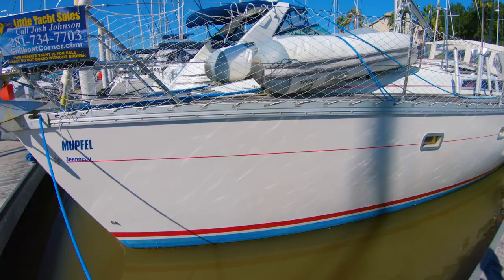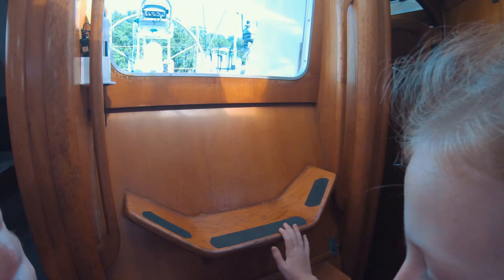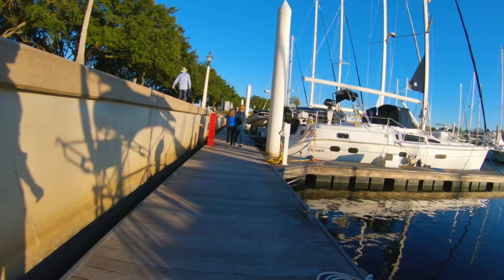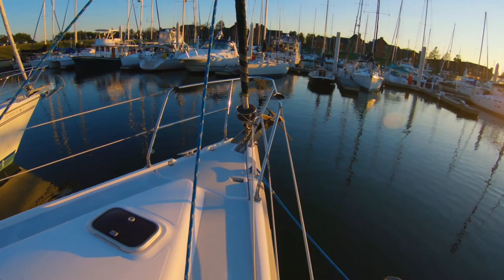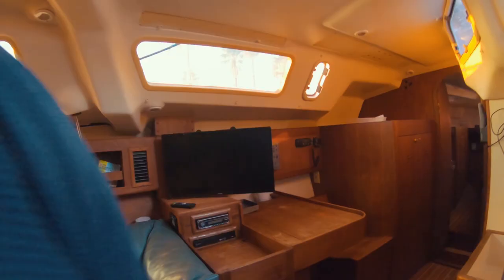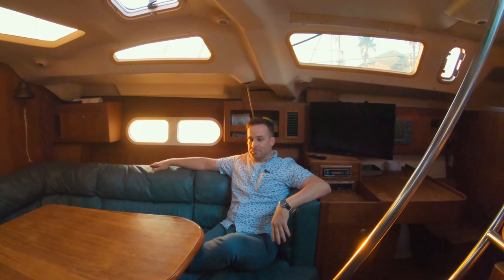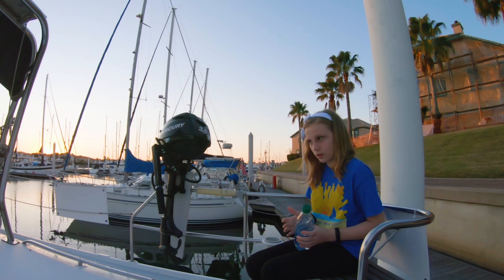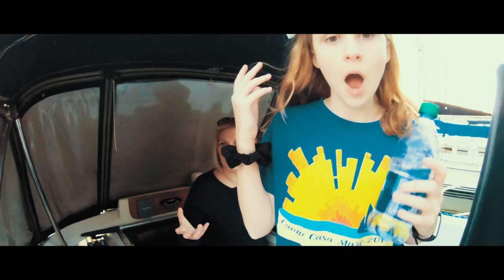The Tale of Two 42s - Jeanneau Voyage 12.5 and Hunter 420 Passage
Sailboat shopping (part 5) continues with two boat tours (walkthroughs) of great sailboats: the Jeanneau Voyage 12.5 and the Hunter 420 Passage (center cockpit). I hope you enjoy following our journey from education careers to traveling sailors!

What do you think about these two sailboats? Would you live on one of them? Do you think this journey is crazy? We'd love to hear!

Jeanneau Voyage 12.5 Walkthrough
0:01 Overview of the two Sailboats
0:31 Olivia Introduces the Video
0:52 On the Pier of the Voyage 12.5
1:14 Stern of the Voyage 12.5
1:25 Deck of the Jeanneau 12.5
1:42 Cockpit of the Voyage 12.5
1:58 Saloon
2:07 Aft Cabins
2:35 Galley
2:41 V Berth and Head
3:00 Mast and Bow
3:19 Reflections from Nancy

Hunter 420 Passage
4:24 Hunter 420 Pier
4:35 Deck of the Hunter Passage
5:10 Cockpit
5:20 Saloon of Hunter 420 Passage
5:35 Pullman and Head
5:56 Saloon to Nav Station
6:36 Nav Station and Storage
6:55 Aft Cabin, Engine, and Head
8:16 Galley
8:30 Olivia's Reflections
8:45 Nancy's Reflections
9:30 Matt's Reflections
10:20 The Foster Family Fun

My Camera Gear
Primary Camera
Secondary Camera
Wind Safe Mic
MSI Laptop

We're the Fosters, and we're on a journey to build a business, buy a boat, and sail away.

In 2019, Matt quit his public education career of 15 years, and went full-time building his own business. Olivia is living a normal life, and so am I...for now.

Together, we're seeking to live life on our terms - to explore our world. Join us as we take this journey into the unknown, and share some laughs along the way.

Let Amazon help us out